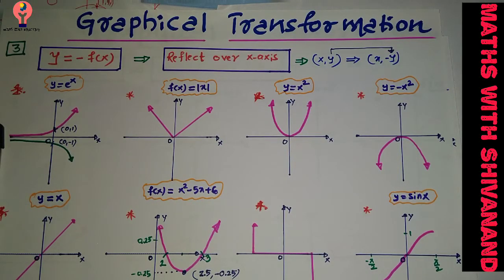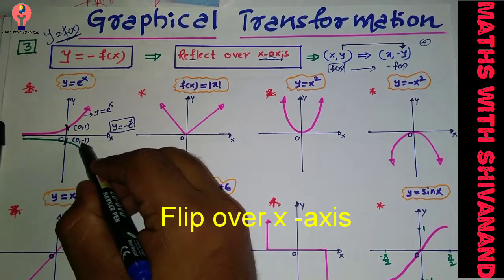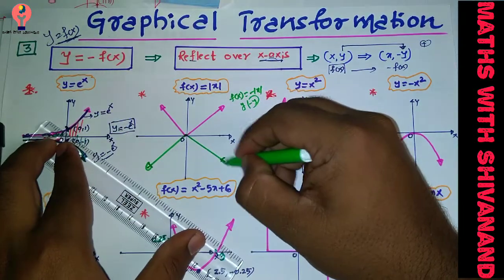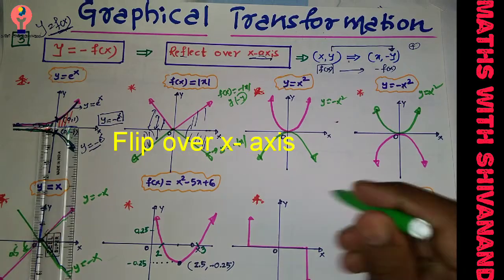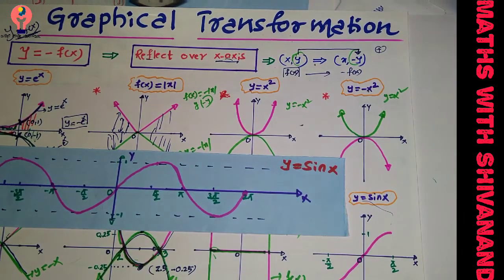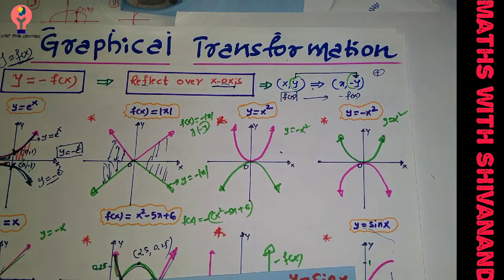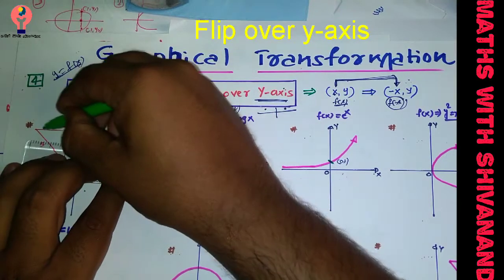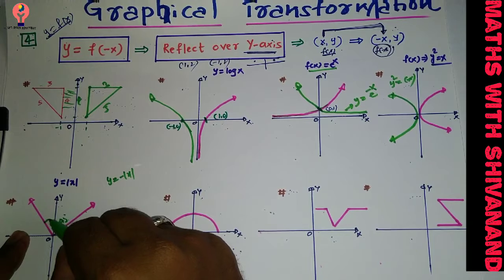Part 05 : Graphical Transformation | Reflection of graph over x -axis & y -axis | Amazing concept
In this video I have explained the reflection of graph over x-axis & y - axis.

Part 01: Graphing is an art : Some Basic graphs

Part 03 : Graphing is an Art  | Vertical Line Test |